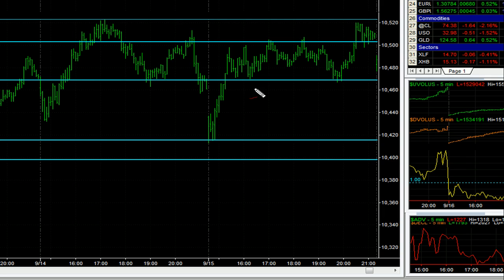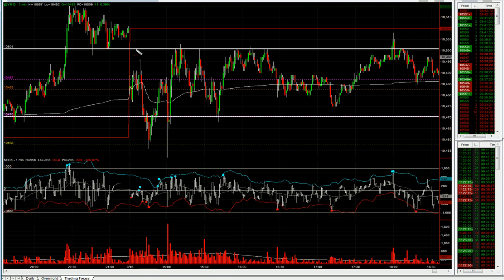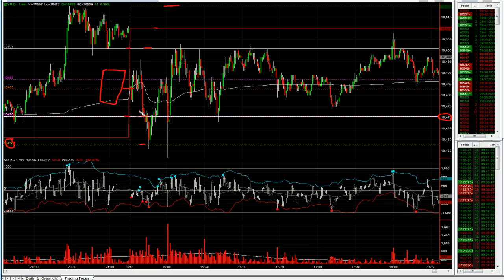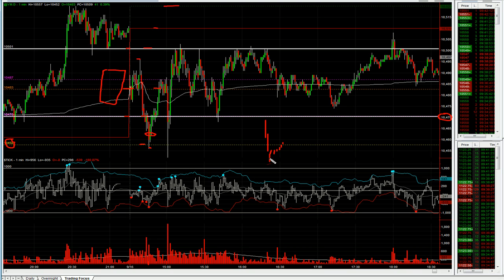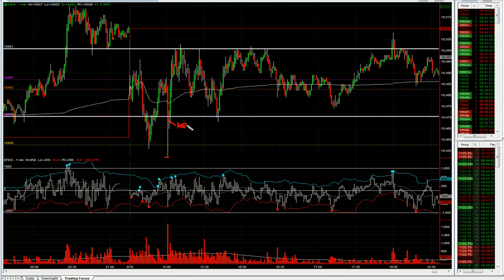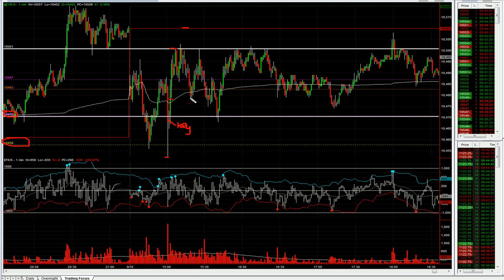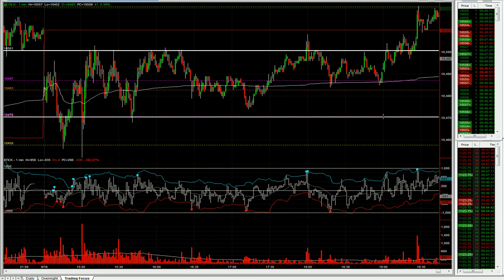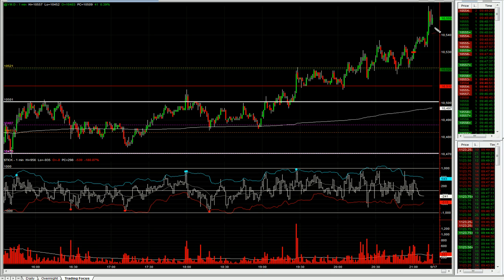Trading the DOW opening hour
Scalping the YM during the first hour using tape reading and support and resistance levels.